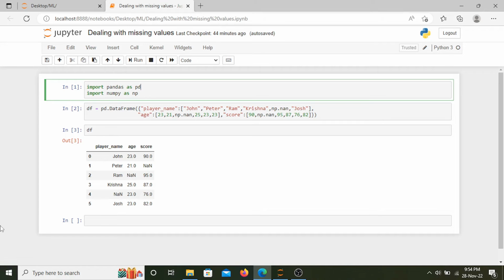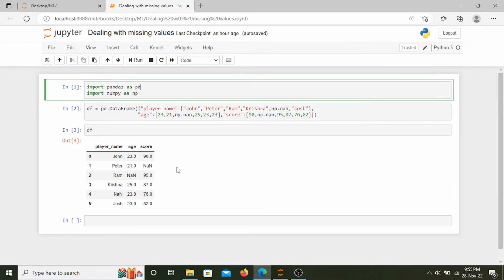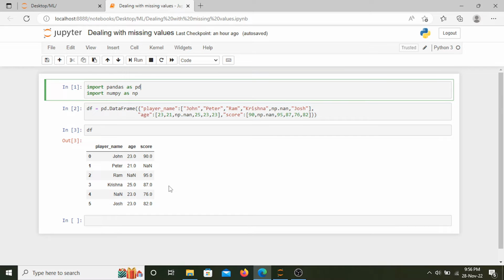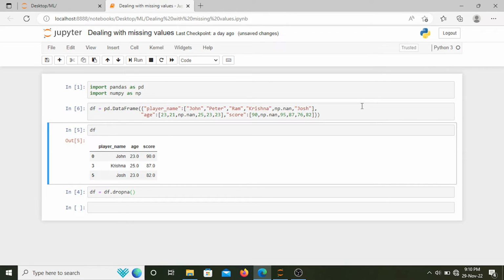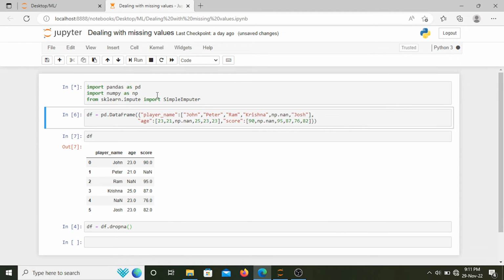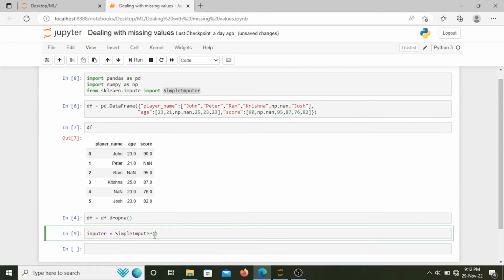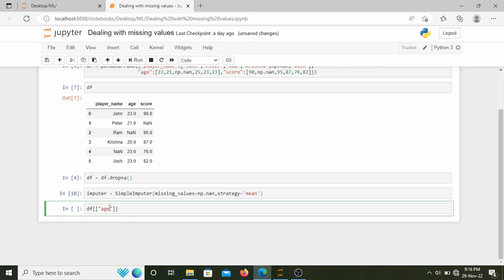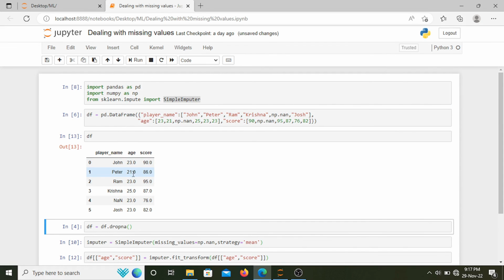Handling missing values in data using Python.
In this video we will explore, how missing values can be removed from our excel, csv or pandas dataframe. Removing or Imputing Missing values from a dataset is a significant step of data cleaning process especially in Machine learning and analytics domains. In this video we will explore the strategy to deal with and handle missing values.

The primary among them is using Simple Imputer from Sklearn to deal with the missing values in our Pandas dataframe. We will also explore the dropna() or dropna method to drop rows with missing values from the dataset.